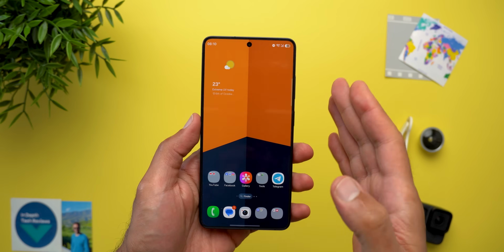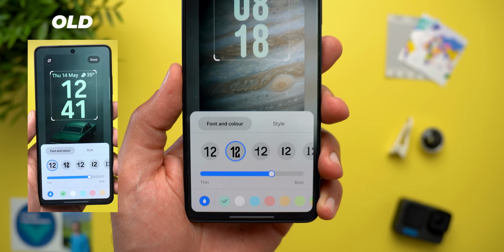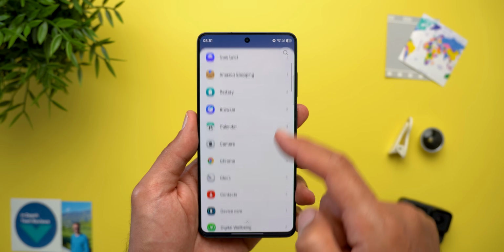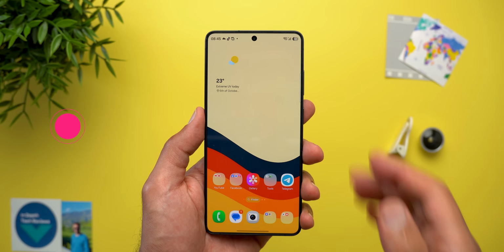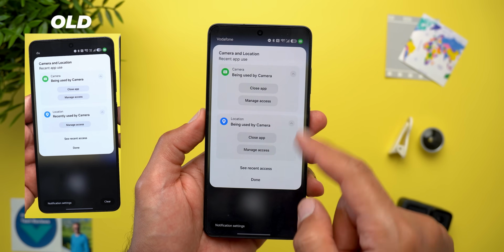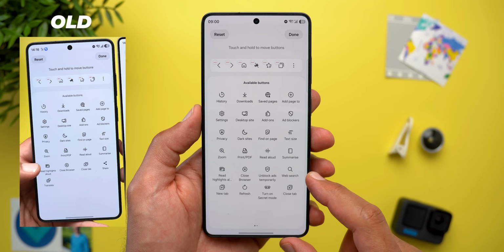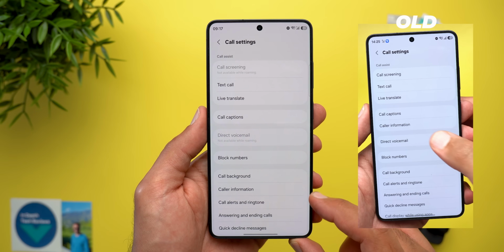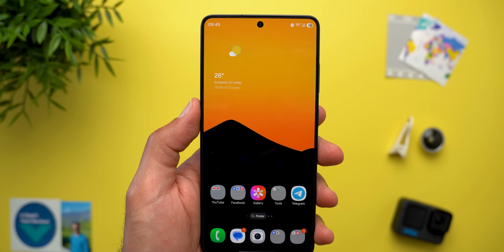One UI 9 Beta 4 – New & Hidden Features + Performance & Stability Review!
One UI 9 Beta 4 update introduces new features, hidden changes, UI refinements, bug fixes, and performance improvements for Samsung Galaxy devices. In this video, I cover all the new and hidden features in One UI 9 Beta 4 and share my real-world experience with its performance, smoothness, and overall stability.

Samsung continues refining One UI 9 with additional visual improvements, system optimizations, and quality-of-life enhancements. I'll walk you through every new feature, hidden setting, interface tweak, and under-the-hood change, while also sharing my impressions after using One UI 9 Beta 4 as a daily driver.

This video covers:

All new features in One UI 9 Beta 4
Hidden features and undocumented changes
UI and animation improvements
Performance and smoothness
Stability, bug fixes, and daily usability
Should you install One UI 9 Beta 4?

If you're enrolled in the Samsung One UI Beta Program or planning to update your Galaxy device, this complete walkthrough will show you everything that's new in One UI 9 Beta 4.

📱 One UI 9 Beta 4
✨ New & Hidden Features
⚡ Performance, Battery & Stability
🚀 Samsung Galaxy Update

**Chapters**
0:00 - Intro
0:16 - Build & Size
0:30 - Lock Screen
1:34 - Random Changes
3:50 - Quick Panel
4:40 - Gallery
5:02 - Internet
5:47 - Notes
6:12 - Minor Tweaks
6:42 - Exclusive Wallpapers
7:12 - Performance & Stability
7:56 - Outro